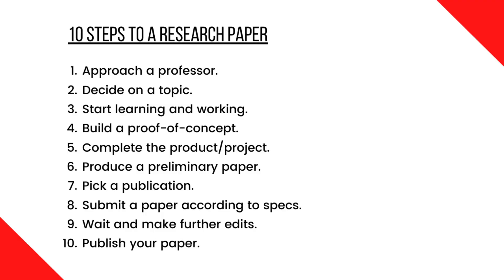How to Publish a Research Paper in 10 Simple Steps | Step-by-step Instructions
Here are 10 steps you can follow to publish your own research papers in conferences and journals before you apply for your MS or PhD program. For Master's, research is mostly optional but it will enhance your application. But for a doctoral program, research will be a huge part of your profile. Research papers not only help the admission committee understand your interest in this field, but also helps them judge how you have used your theoretical knowledge to solve problems in the real world.